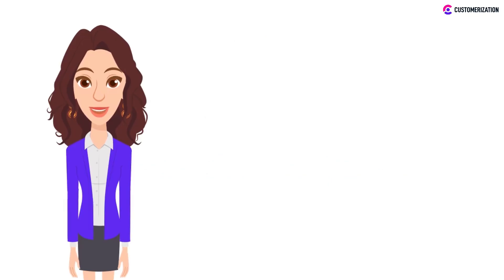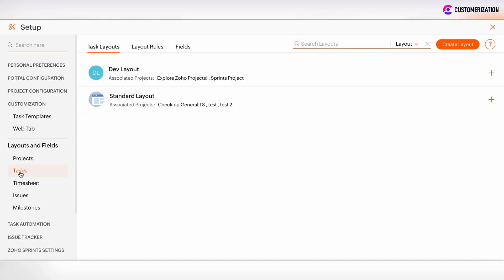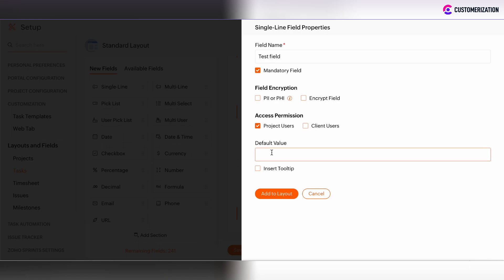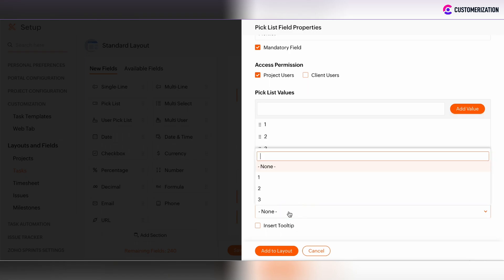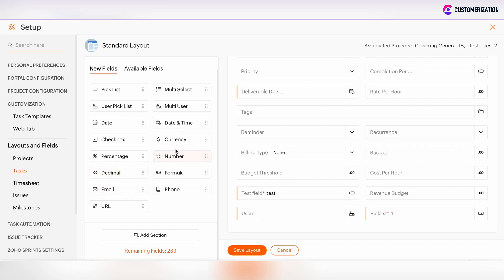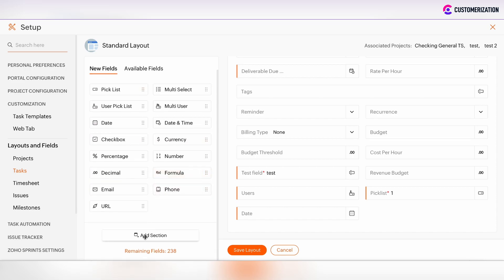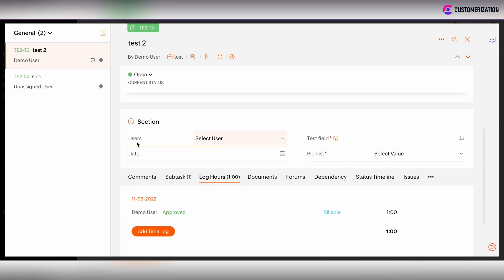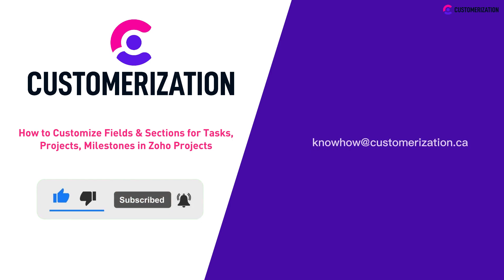How to Customize Fields & Sections for Tasks, Projects, Milestones in Zoho Projects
If you would like to add Fields and Custom sections to Zoho Projects, go to the setup customization and choose the item you would like to add some custom fields or sections.

You can add fields or sections using a simple drag and drop method. After you have added some fields, define the field information, enter the field name, and you can make it mandatory as well. You can also encrypt the field and define the access permissions. If available for both project users and client users, there is the possibility to add the default value and to ensure the tooltip. If you have some fields where manual input is not needed, and users need to pick up on some options, then you can select the pick list field.

You can also set up the access permissions, make it mandatory or not, and then enter picklist values one by one. You can set the default value and insert the tooltip, add user pick list or multi user pick list.If you set the user pick list you can also set the access permissions and then you can then have the ability to select users.

You can also add checkboxes, some currency fields, date and time fields. In this example, we’ll add the date field. You can add an email, URL, phone and other numbers, and formula fields.
There are fields which were custom but removed, and to add the section just drag it and drop it to the task section. If you want to add some fields which are in the Task Information section to the untitled section that was previously created, then you can move them using the drag and drop method.